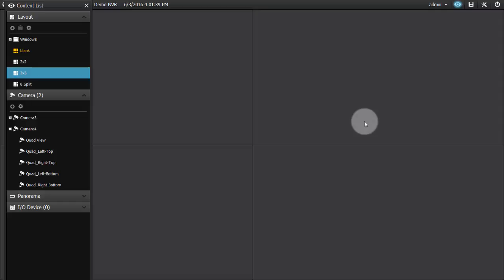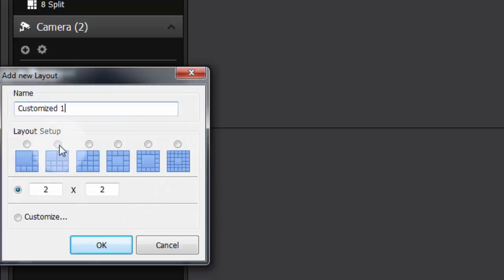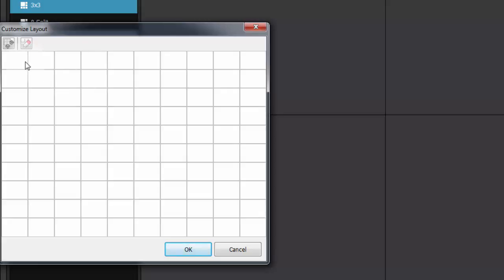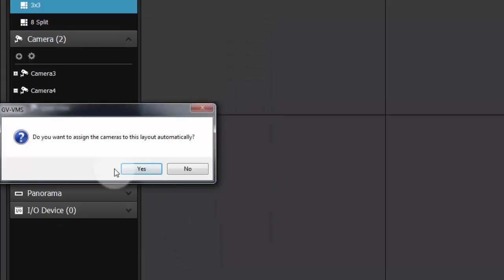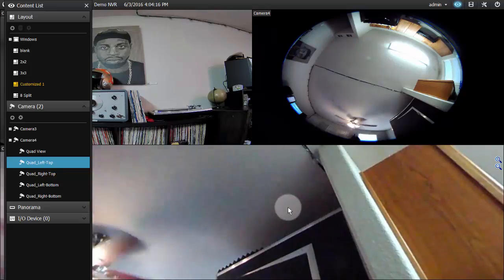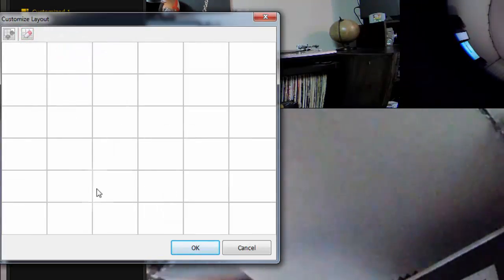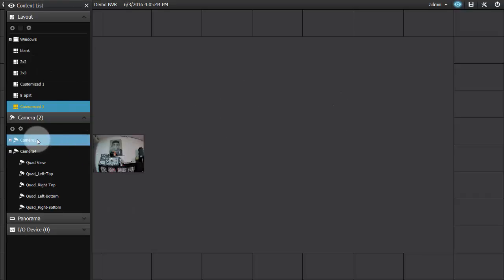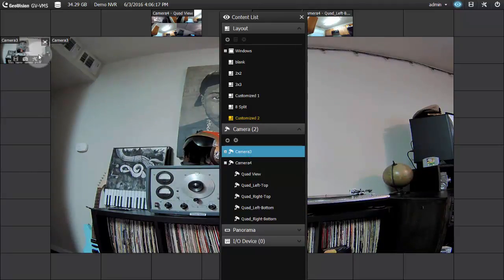Custom Layout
In this video we go deeper into creating layouts and explain how to make a customized layout.